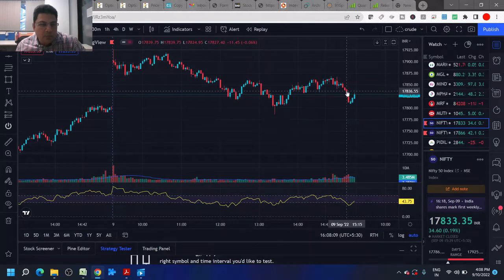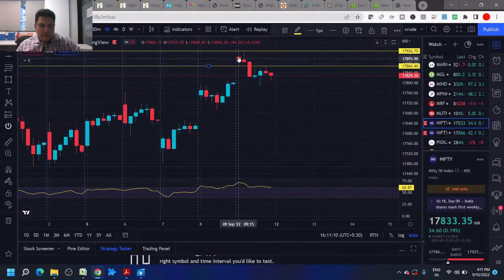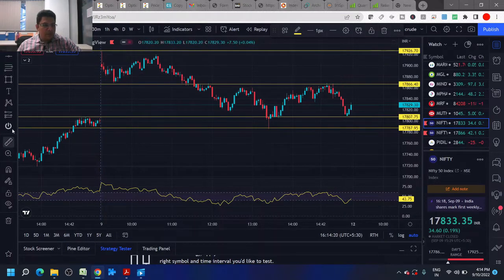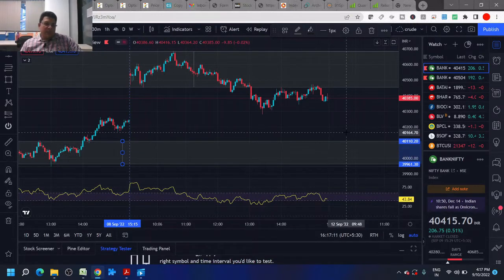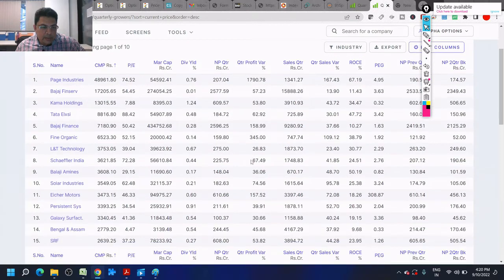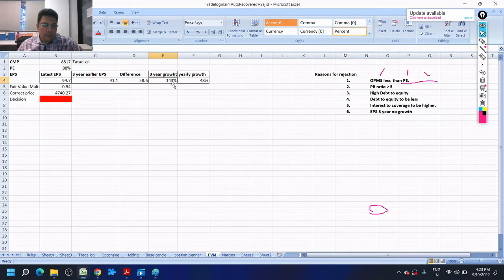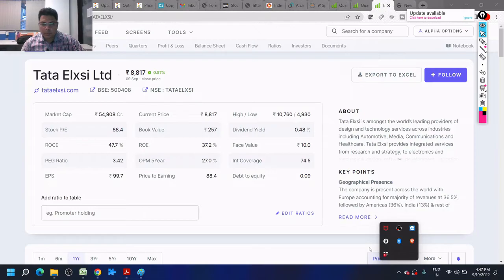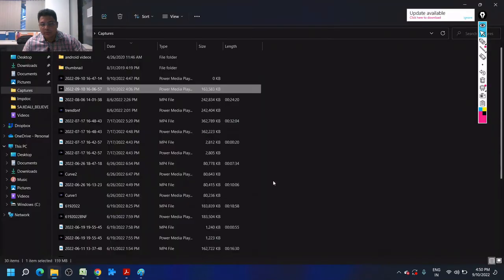How to find Fair price of a stock? Learn the formula in this video.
In this Video we learn to derive the fair price of any stock using PE and EPS, dont miss the filtering part on Screener and find the best stocks to apply this logic.

Also do analyze the stocks using price action teaching from my channel and find the right entry and stop loss.

Risk management is the key for success.